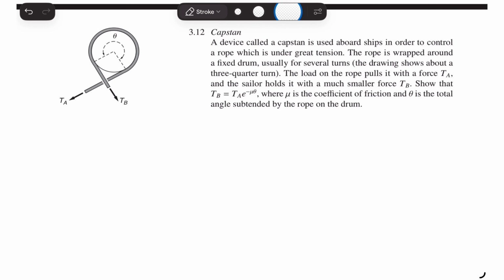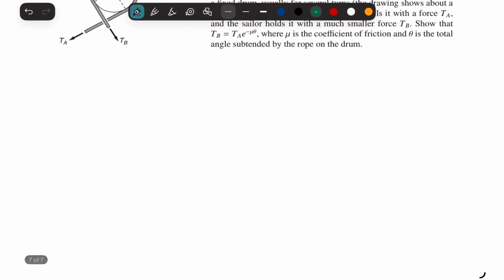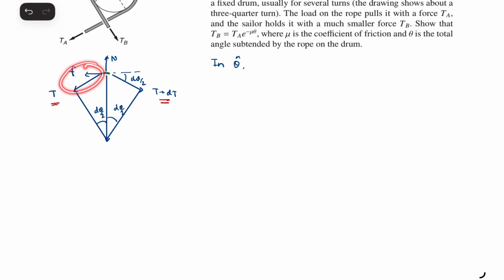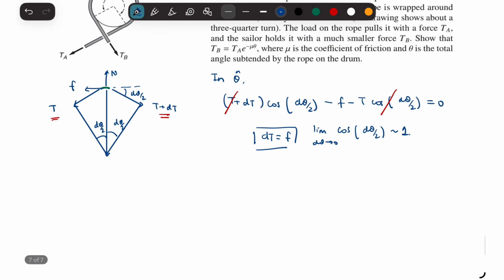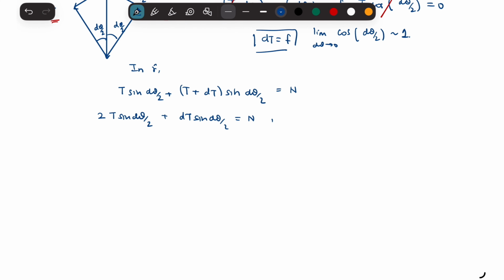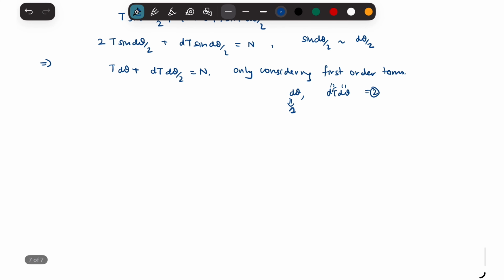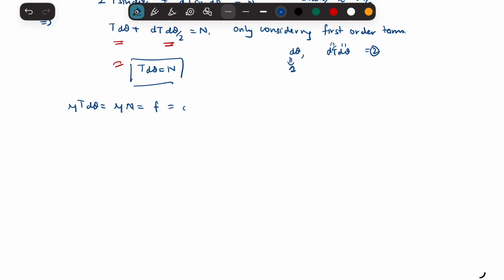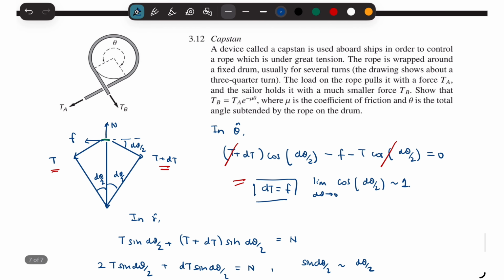Problem 3.12| Intro to Mechanics| Kleppner and Kolenkow|JEE|NEET|11&12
In this video we solve Problem 3.12 (Capstan) from *Intro to Mechanics* by Kleppner & Kolenkow.

Problem statement:
A device called a capstan is used aboard ships to control a rope under great tension. The rope is wrapped around a fixed drum for several turns. The load pulls the rope with force TA, while the sailor holds it with a much smaller force TB. Show that
TB = TA · e^(−μθ),
where μ is the coefficient of friction and θ is the total angle (in radians) subtended by the rope on the drum.

Concise derivation (shown step-by-step in the video):
• Consider a small element of rope subtending dθ. The difference in tensions across the element is dT.
• Normal force on that element ≈ T dθ (by geometry), so the frictional force is dF = μ (T dθ).
• For equilibrium of the small element dT = −dF = −μ T dθ, so dT/T = −μ dθ.
• Integrating from TA to TB over total angle θ gives ln(TB/TA) = −μ θ, hence TB = TA · e^(−μθ).

Assumptions & notes:
• θ is in radians.
• μ is the (static) coefficient of friction between rope and drum.
• Result assumes the rope is on the verge of slipping (friction used to its limit) and the drum is fixed.

Why this matters:
This elegant result explains how a relatively small holding force can control a very large load — widely used in sailing, winches, and many engineering applications. Understanding the derivation develops skill in applying equilibrium to differential elements — a key technique in advanced mechanics and competitive-exam problems.